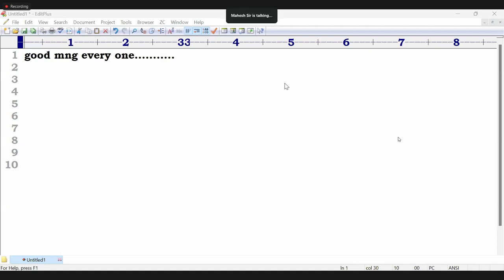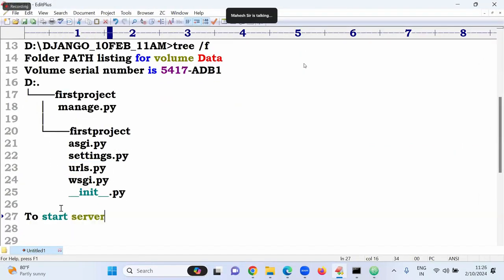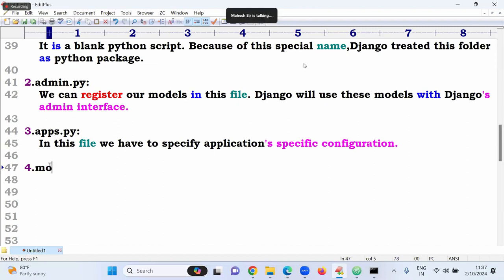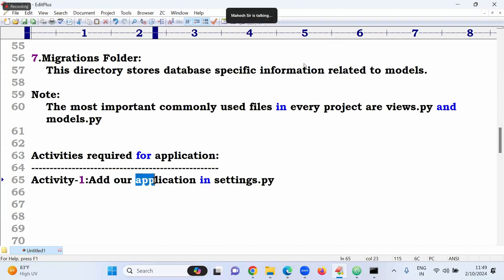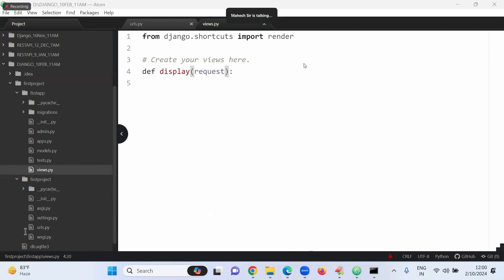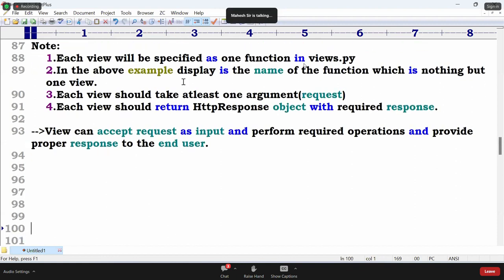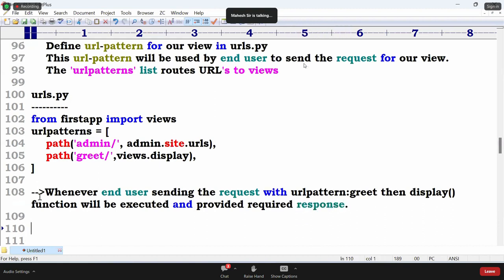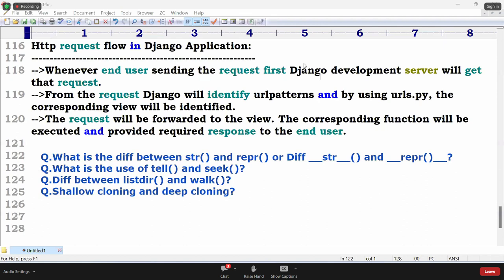Django How to create Django Project Run Django Development Server